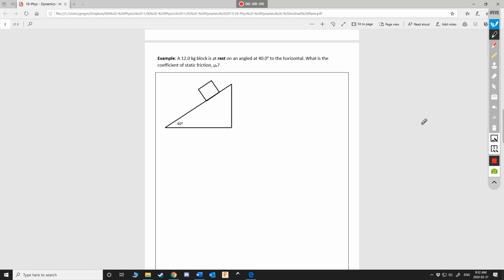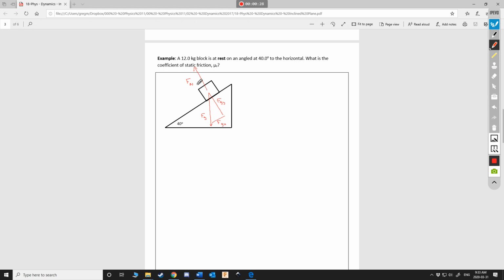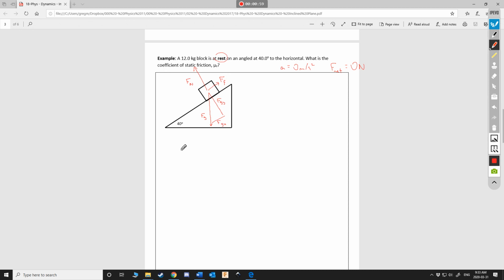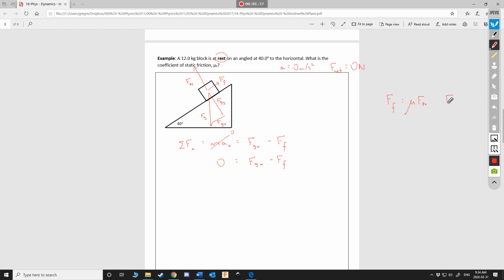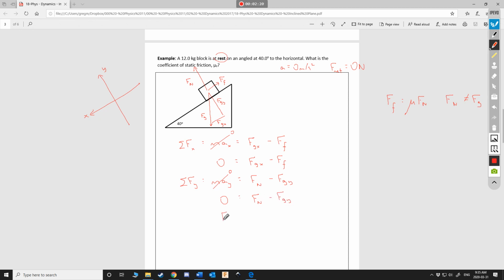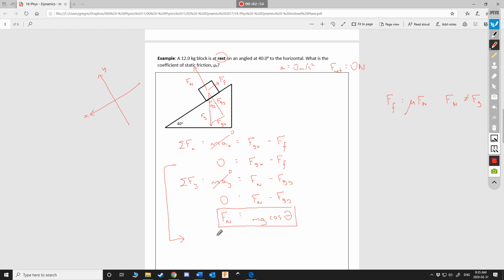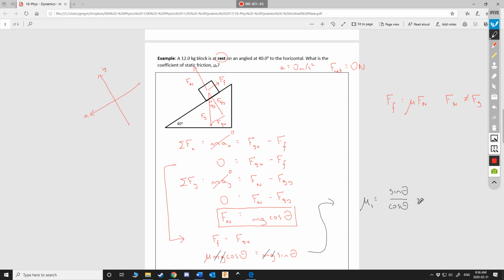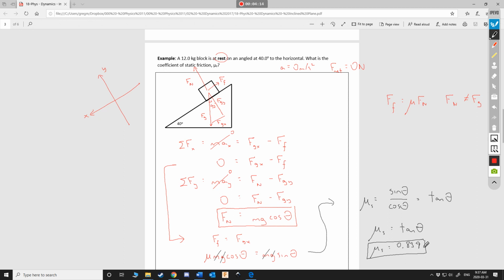Forces Incline 03